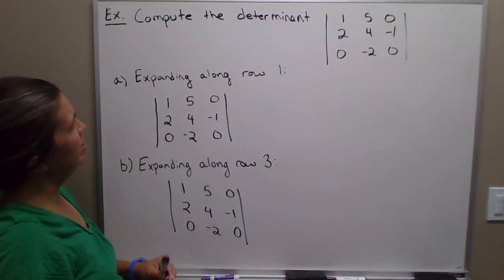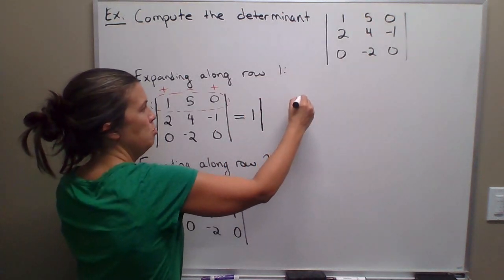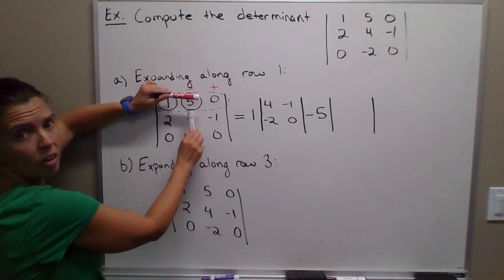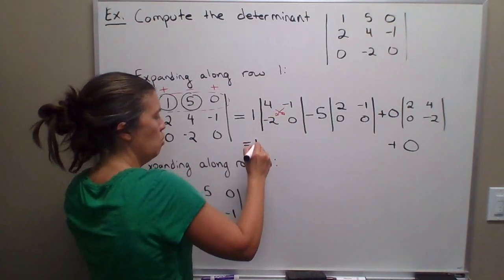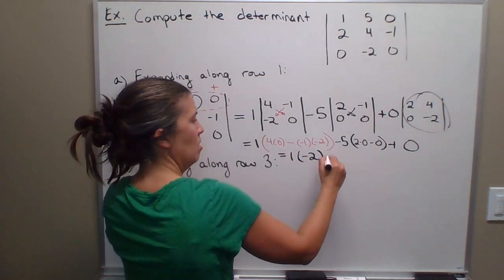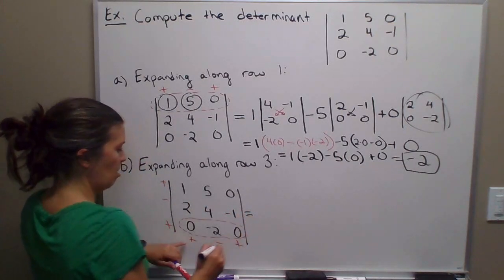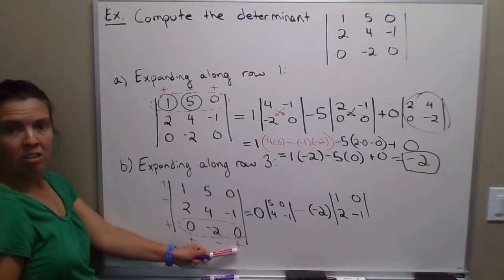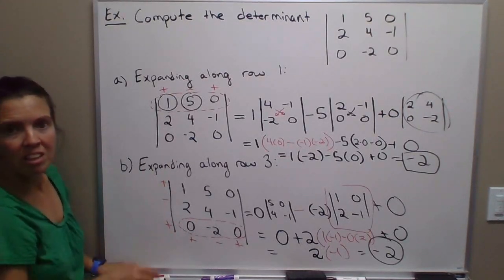Using cofactor expansion to compute a determinant